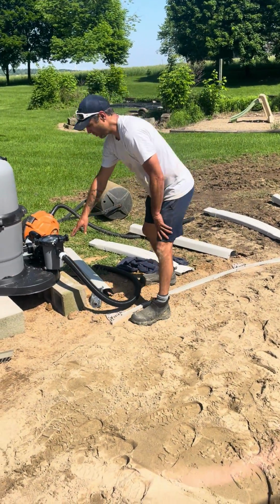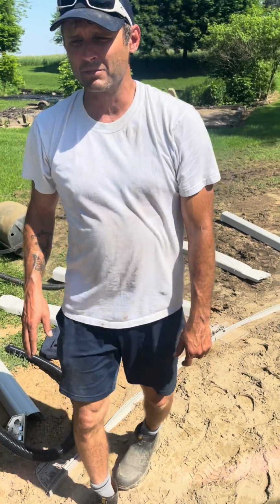How to bond a pool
To bond a pool, begin by identifying all metal components in and around the pool area, such as the pump, heater, and light fixtures. Clean these surfaces thoroughly with a wire brush to ensure good electrical connections. Install bonding clamps onto each metal component and connect them using copper wire in a continuous loop. Ground the system by connecting the bonding wire loop to the pool's equipment grounding terminal. Test the bonding system to verify its effectiveness in minimizing electrical potential between metal components. Regular maintenance and inspection are essential to ensure the system's integrity and safety over time.

to enroll in a free educational series answering these questions.

to sign up for the Feedback Program

Pool O Tool Facebook Page
 / poolotool